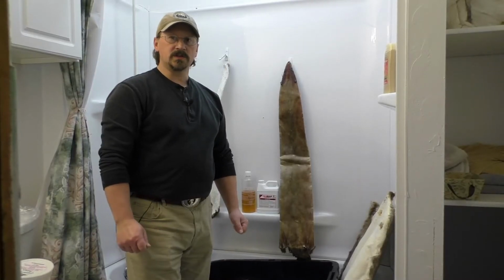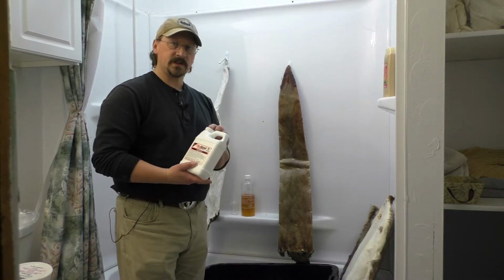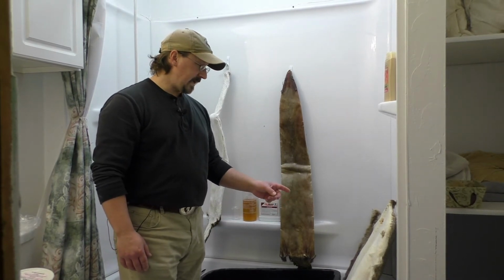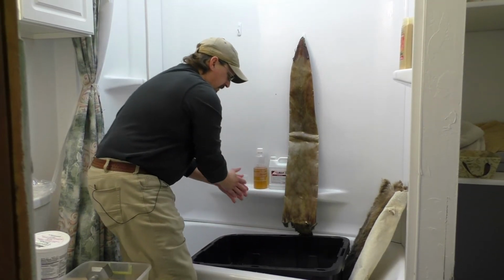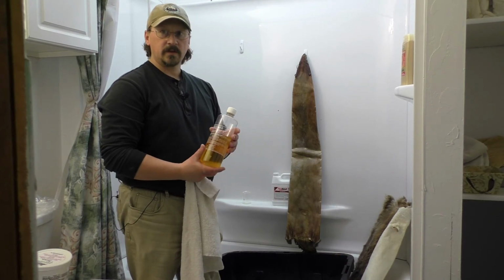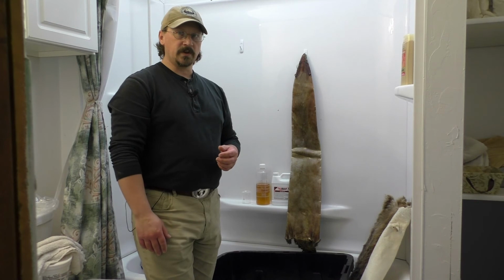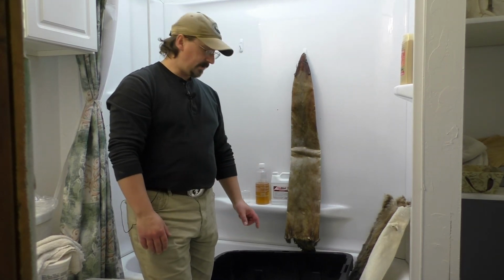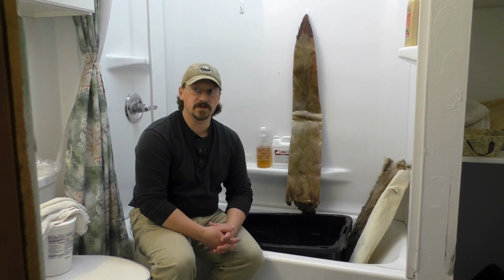Tanning Furs and Hides Rehydrating Otter and Beaver for Braintanning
In this video I present the first step in preparing a hide for tanning from 'put up' hides. Hides need to be completely rehydrated back to being soft and pliable. After they have been rehydrated, I thinned these hides using the freeze scrape method shown in my other video but one can also put the hides into a pickle bath before thinning with a fleshing wheel. I will try to post a video of that process sometime soon. Leave comments or questions below.